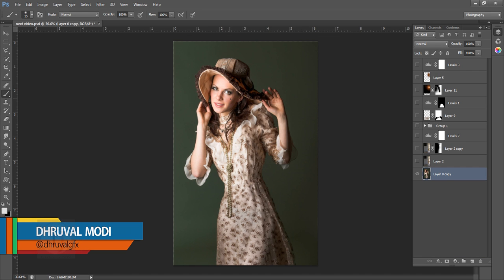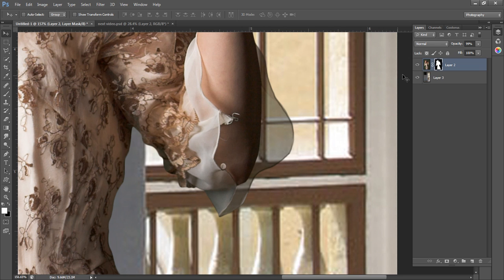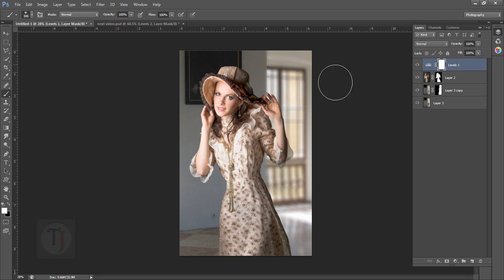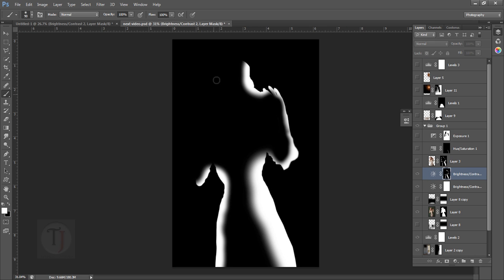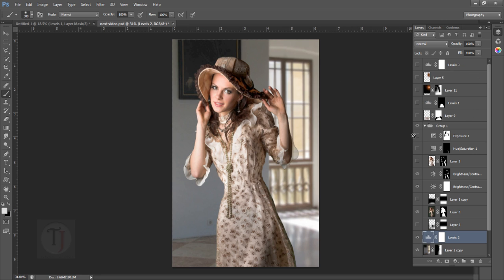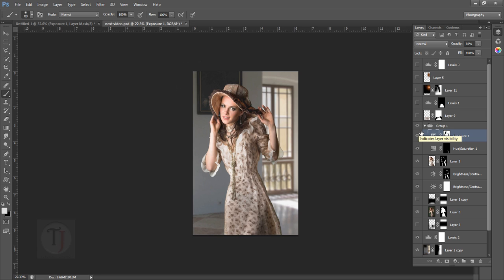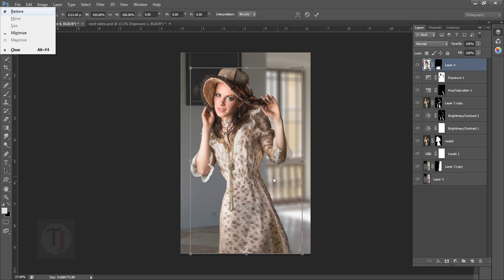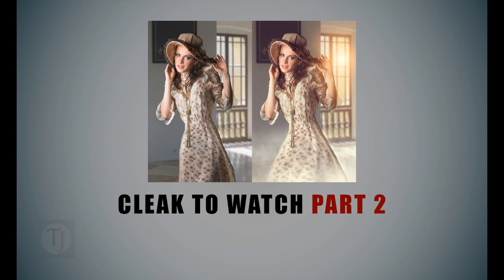photoshop advanced manipulation tutorial | photo effects [ Episode 10 ] part 1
This advanced photoshop tutorial shows how to transform green screen images into great pictures.And this video is in two parts.
this video covers topics like masking selection and many more, so it can be little confusing for beginners.
And if you have any questions ask me in the comments.